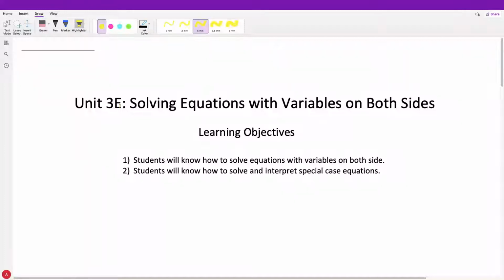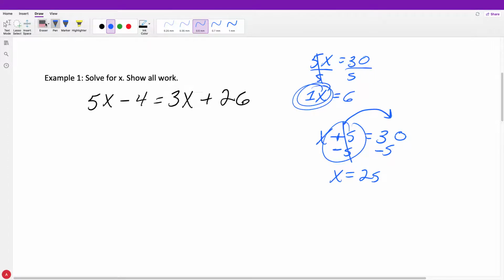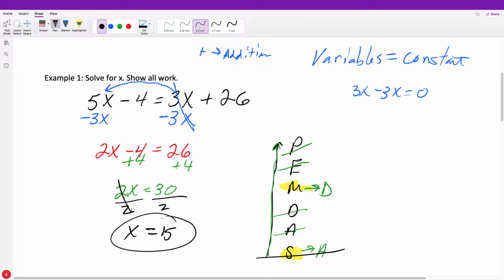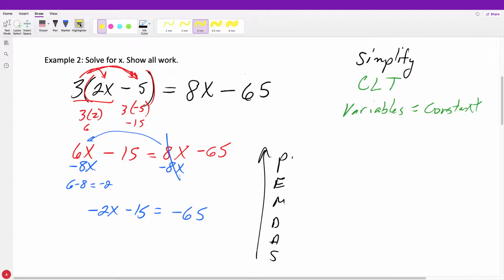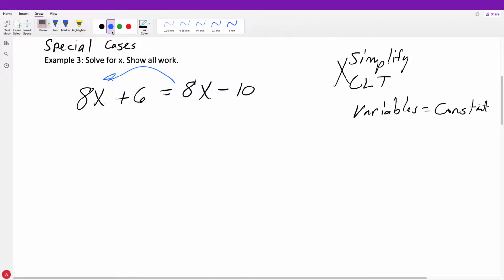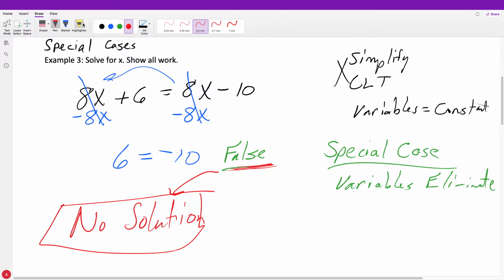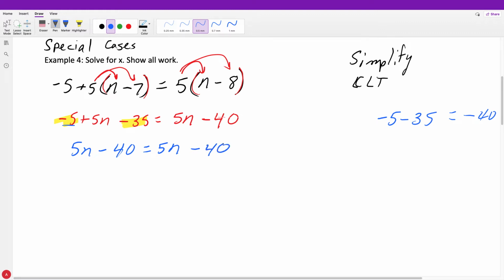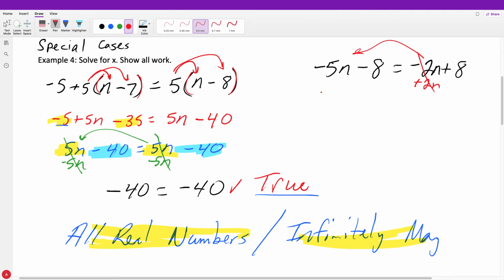Unit 3E - Solving Equations with Variables on Both Sides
Solving one variable equations with variables on both sides.